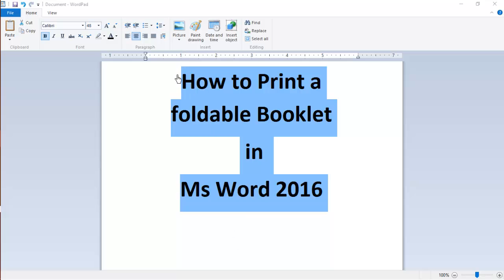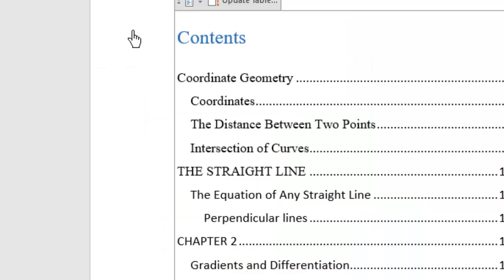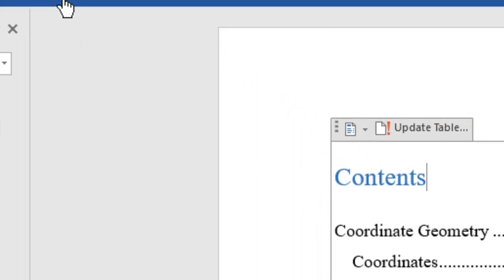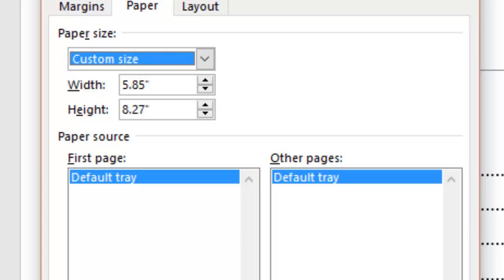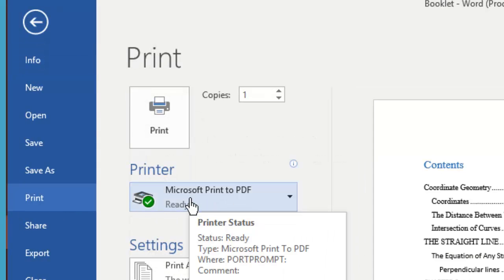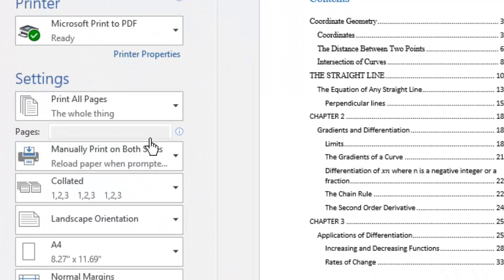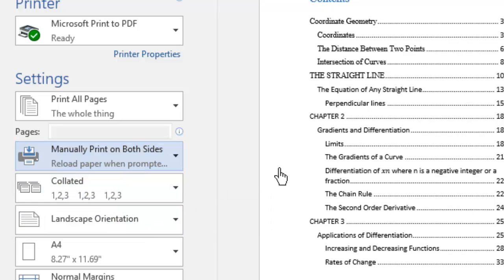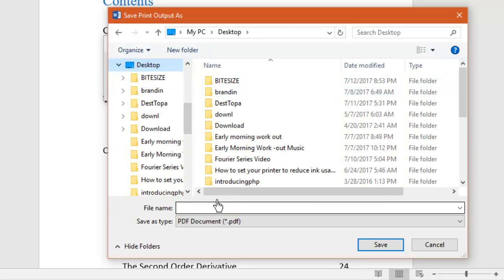How to Print a foldable Booklet in Ms Word 2016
It shows how to set up the pages so that you can print and fold into a booklet